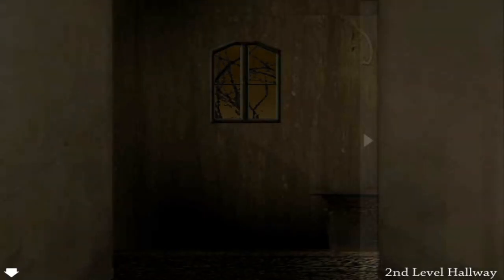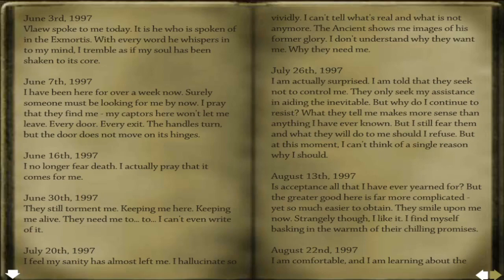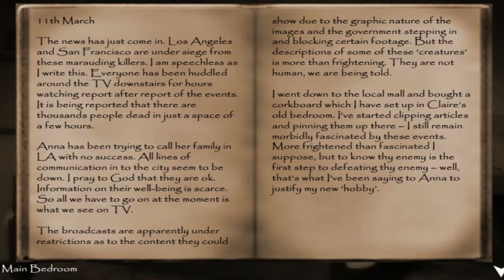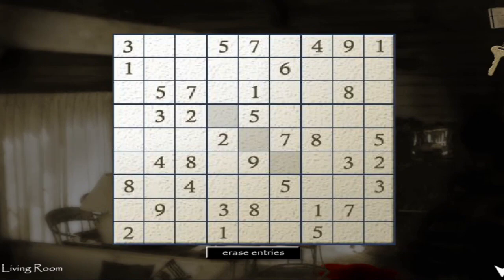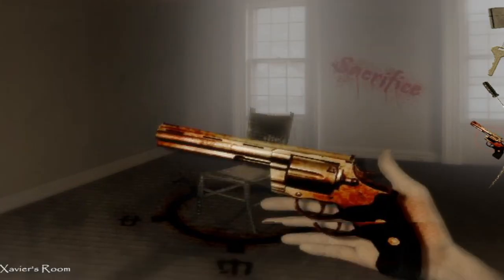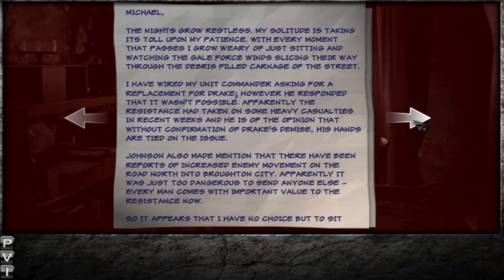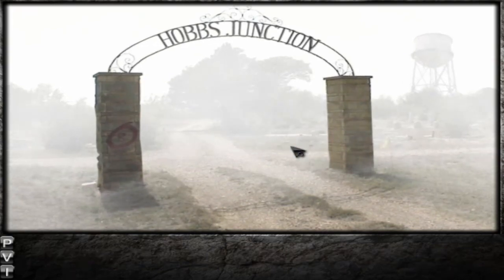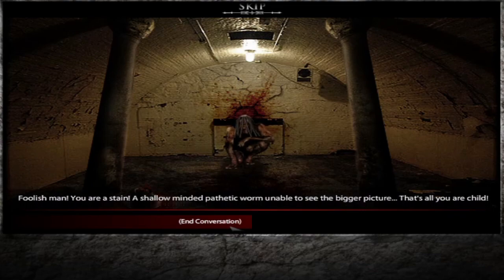Exmortis Trilogy Commentary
USEFUL TIMESTAMPS

0:00 - Intro
0:40 - Exmortis 1
01:45 – Attic Symbol
2:29 – Safe & Heart Symbol (3489)
2:55 – Book of Exmortis
12:08 – Xavier Rehayem’ Diary
17:55 – Tattered Diary
31:00 – Final Section
34:30 - Exmortis 2
37:35 – Prophecy of the Hand
41:25 – Bedroom Diary
1:10:30 – Key on Corkboard
1:23:35 – Sudoko Puzzle (831)
1:37:15 – Vetus Hostillus Exmortis Book (Sorry the audio got messed up here?)
1:52:50 – Dominion
1:58:25 - Exmortis 3
2:12:40 - Letter to Micheal
2:31:10 - Exposure
2:47:30 - Exodus
2:58:45 - Letter & File
3:07:25 - Execution

HYPERLINKS

DESCRIPTION